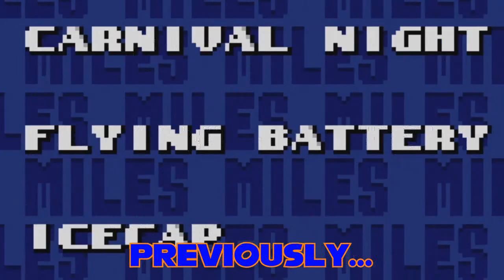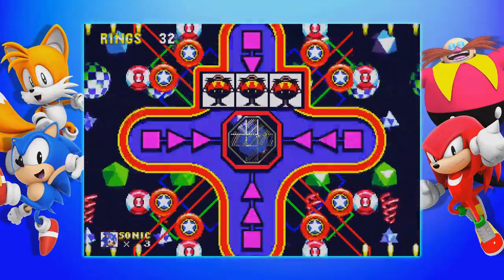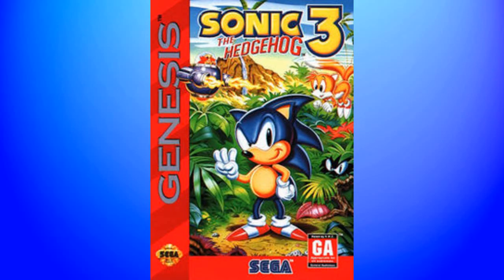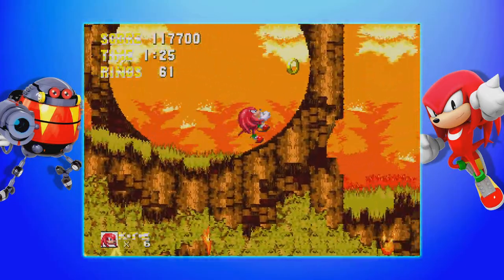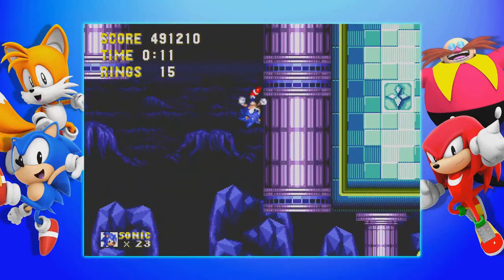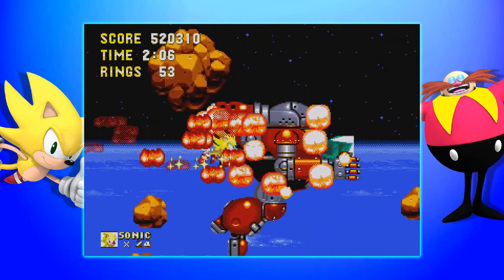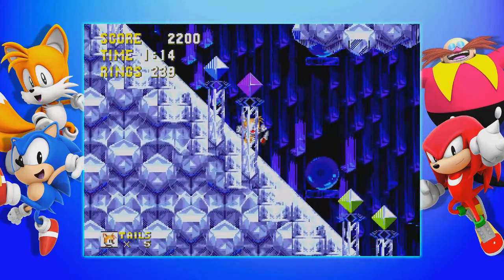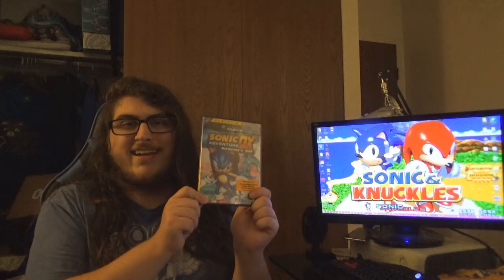Sonic & Knuckles - Jackie's Deep Dive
Memes